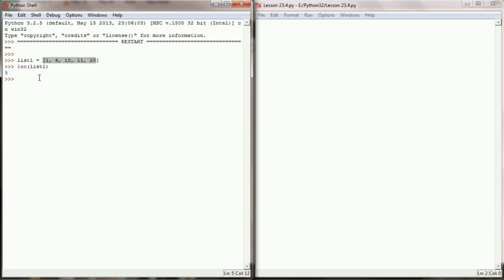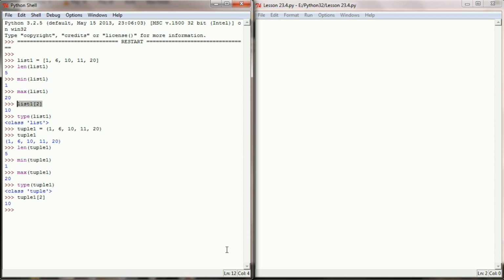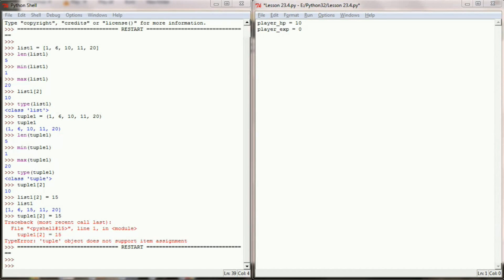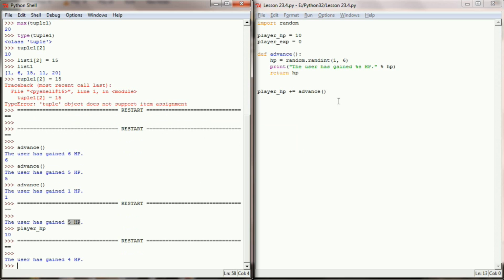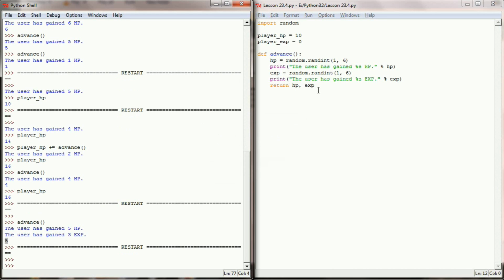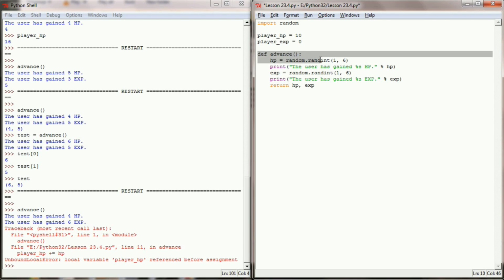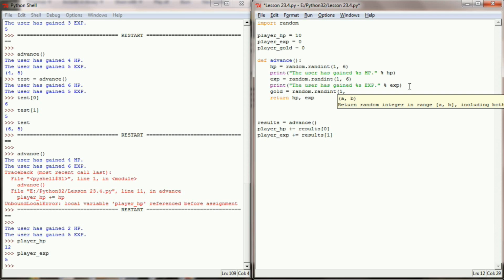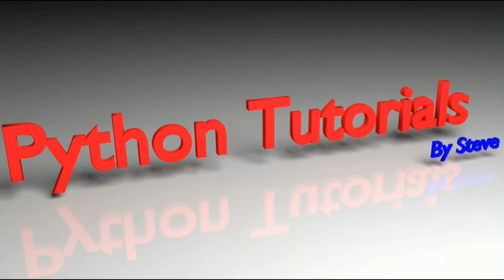Python Tutorial v3.2.5 Lesson 23.4 - Tuple Data Type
1:20 Skip the introduction to Lesson 23.4
2:52 Skip introductory list creation and skip directly to tuples.
6:08 Skip to the creation of a small program exemplifying tuples.

Lesson 23.4 introduces the Tuple data type and compares it to a list variable. Lists and Tuples share many commonalities: they are both considered a single value by Python, they both can contain an infinite amount of data, and elements in these data types can be accessed using index notation. The main difference has to do with the mutability of the two data types. A list variable is mutable while a tuple is not. Finally, a short program will be developed explaining how a tuple is created when a return statement is asked to return multiple pieces of information, unless specifically told to return a list.